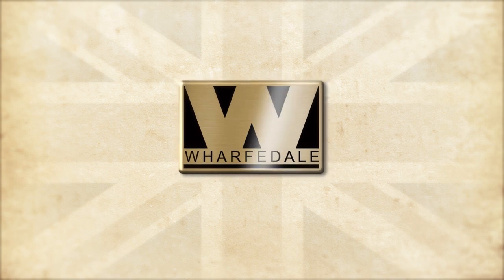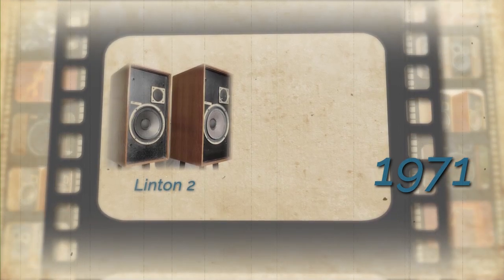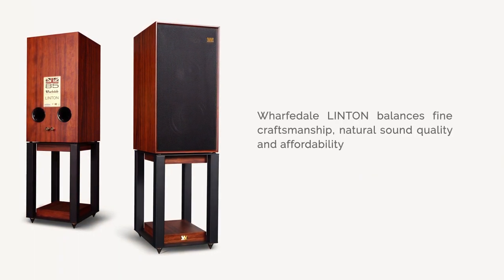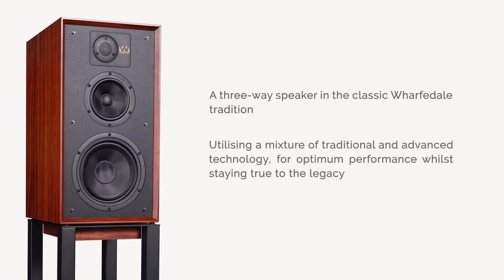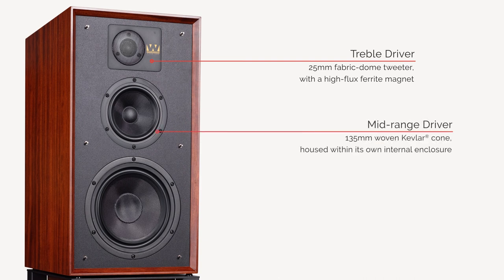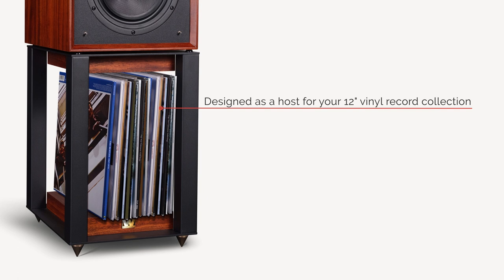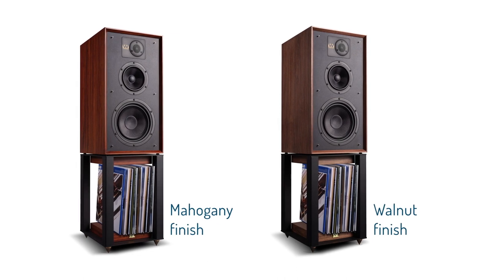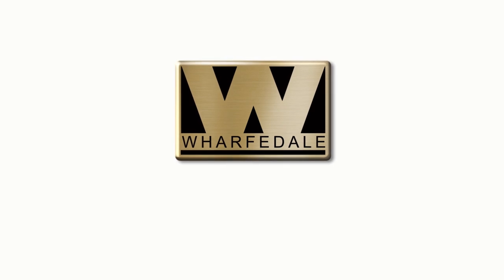Wharfedale Linton Heritage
Die Wharfedale Linton begeistert durch ihr klassisches Design und tollen Klang. In diesem Video erfahrt ihr mehr über die Historie der Linton.